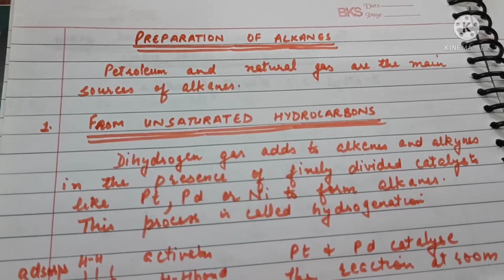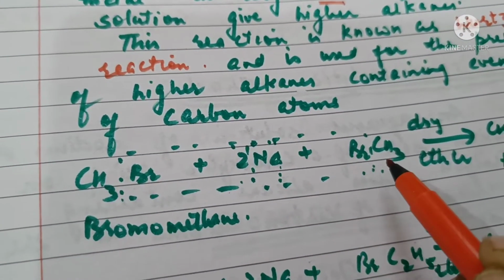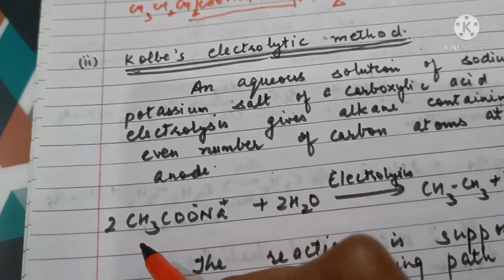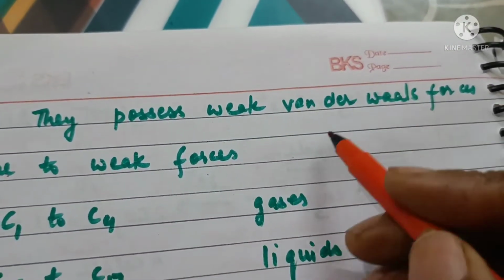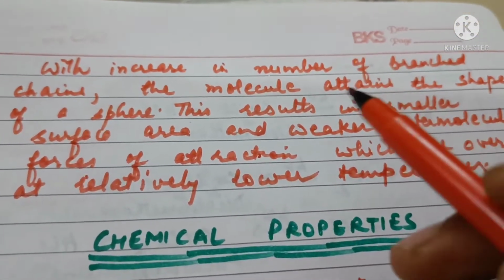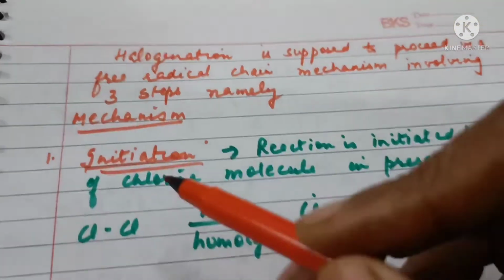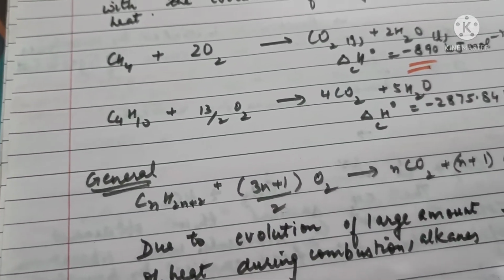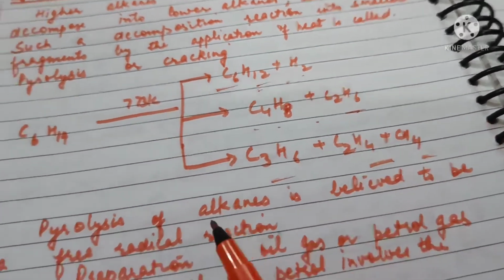hydrocarbons -preparation and properties of alkanes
hydrocarbons -preparation and properties of alkanes,Bindu Dhadwal chemistry lessons